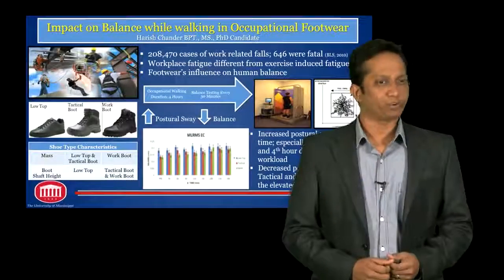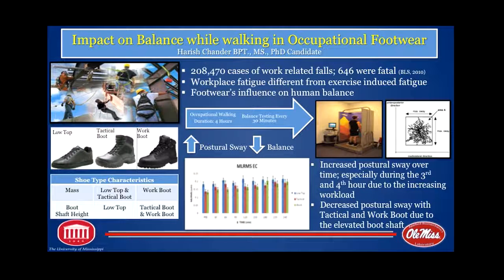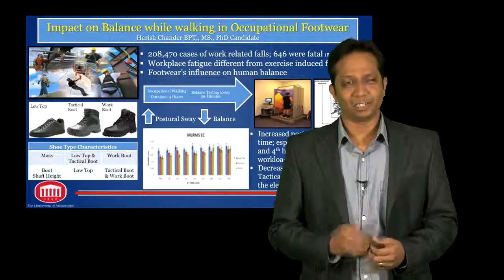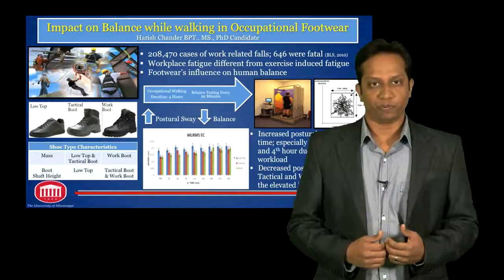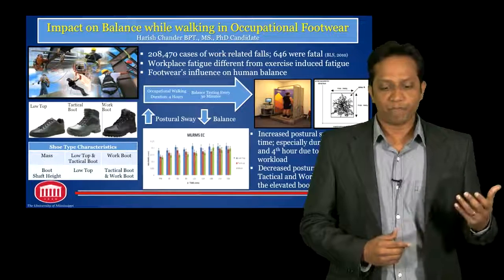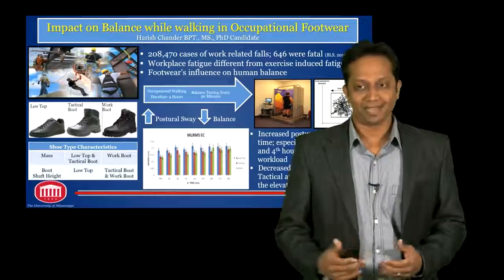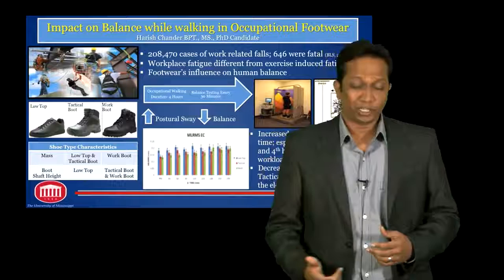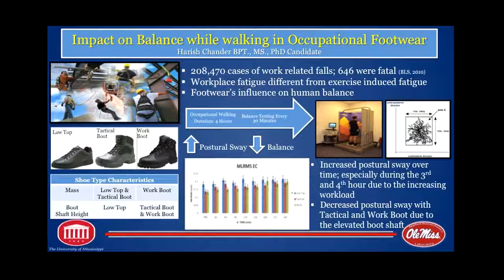3MT Presentations - Harish Chander - Like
Harish Chander presents his graduate work. Video by Mary Stanton Knight.